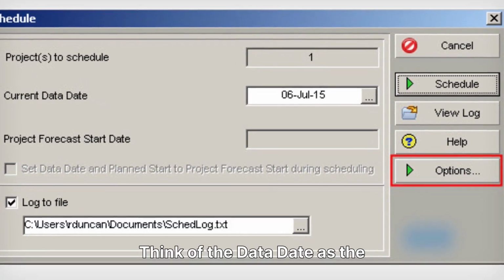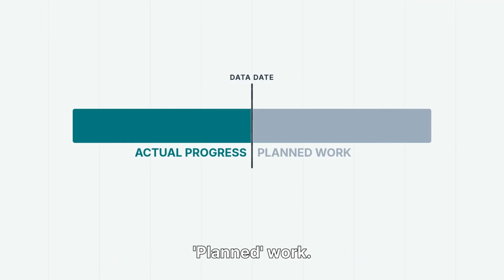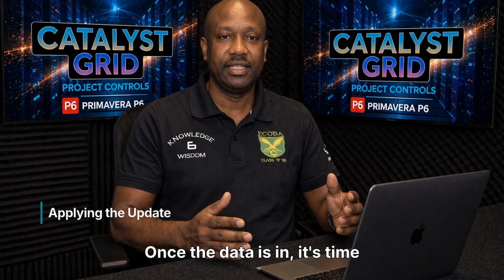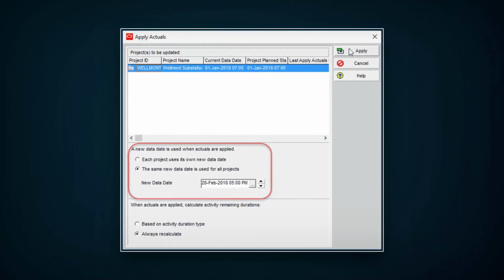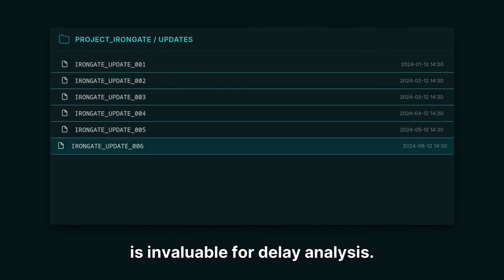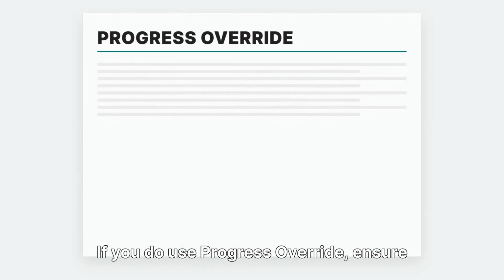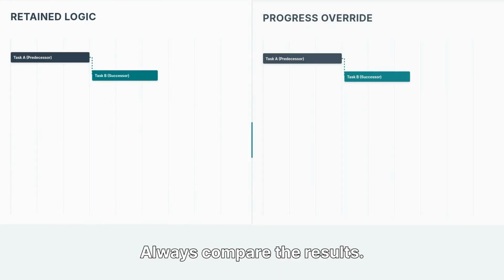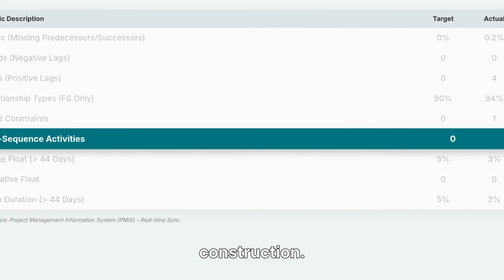Catalyst Grid | Episode 6 — When Reality Hits the Plan (Updating Schedules in Primavera P6)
Every schedule looks perfect…

Until reality shows up.

In this episode of Catalyst Grid, we break down how to update your Primavera P6 schedule properly — the point where your plan is tested against what is actually happening on site.

Because once work begins, your schedule is no longer a plan.

It becomes a reflection of reality.

What you’ll learn:
- What the Data Date really represents — and why it must be controlled
- How to record Actual Start and Actual Finish accurately
- The difference between Duration %, Units %, and Physical % Complete
- How to update Remaining Duration based on real site progress
- Applying actuals and re-running the schedule
- How to handle out-of-sequence work (Retained Logic vs Progress Override)
- The common mistakes that quietly destroy schedule credibility

This is where most projects begin to drift…

Not because the plan was wrong —
But because the updates were.

📌 Series: Project Controls Mastery — Primavera P6

If your updates don’t reflect reality, your decisions won’t either.